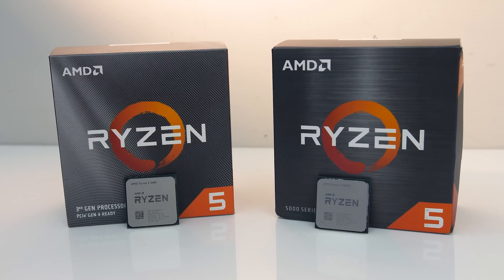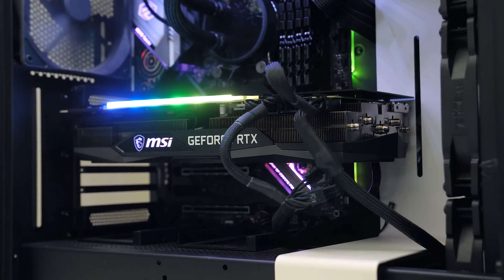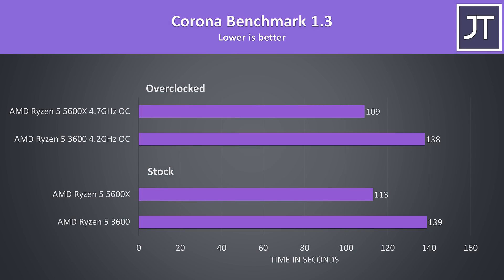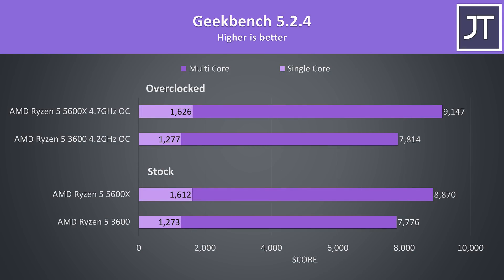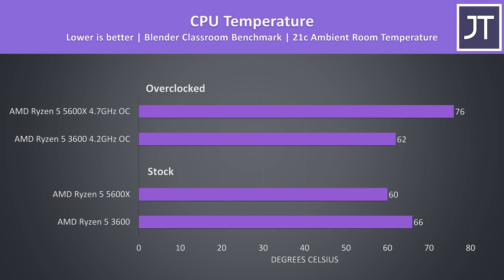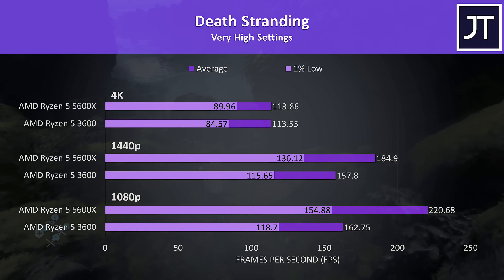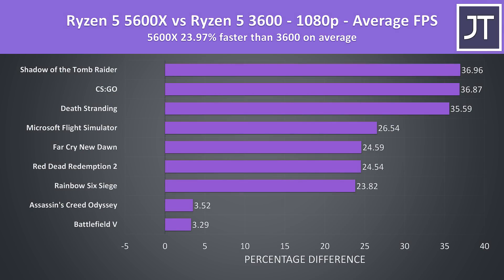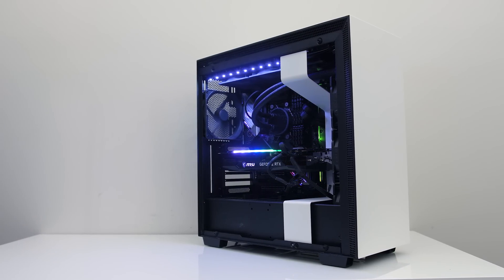AMD Ryzen 5 5600X vs 3600 CPU Comparison - Worth Upgrading?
Ryzen 5 5600X Prices | Ryzen 5 3600 Prices

AMD’s new Ryzen 5 5600X processor is great, but how does it compare against the 3600 from last generation? I’ve compared both in games and applications to help you decide if it’s worth paying more money for the 5600X, or if you should consider upgrading from the 3600 to 5600X.

Timestamps
0:00 Intro
0:42 CPU spec differences
1:21 Test PC
1:45 Overclocks
2:17 Application tests
5:57 Application differences
6:31 Power draw, thermals, clock speeds
7:32 Gaming tests
10:16 Gaming differences
11:07 Cost per frame value
11:39 Conclusion